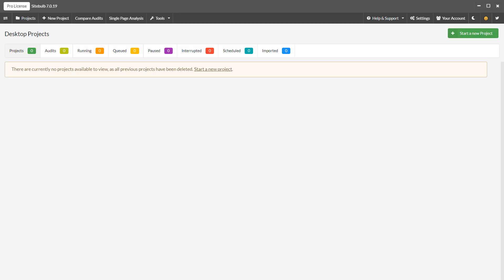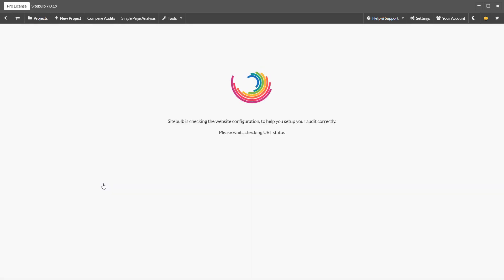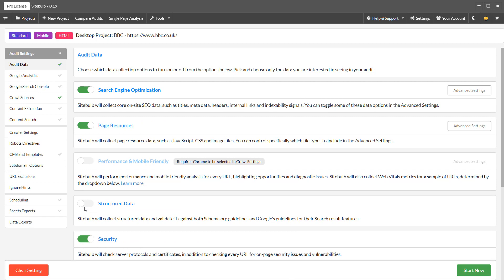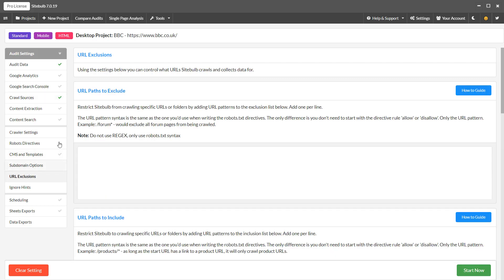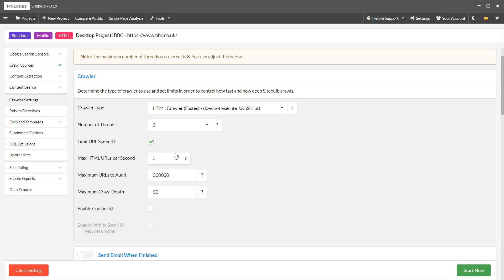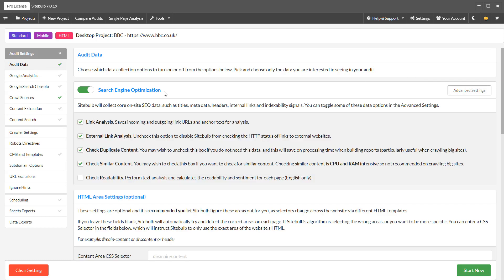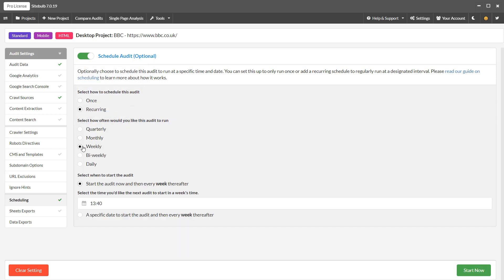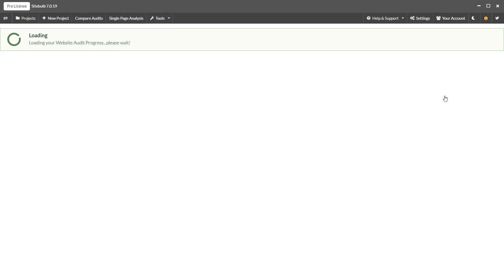Getting Started with Sitebulb Desktop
We'll explore how to get going with your Sitebulb on your desktop machine, how to set up your first project, and a brief look at some of the audit settings.